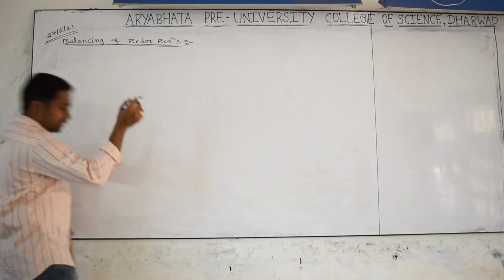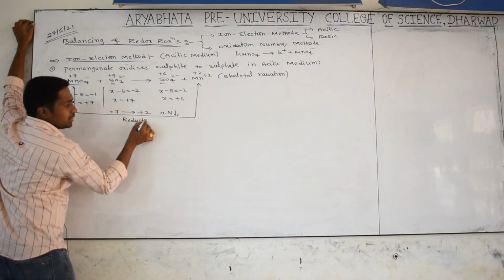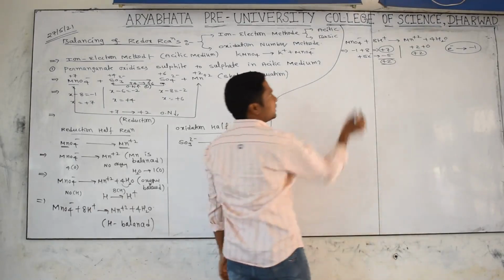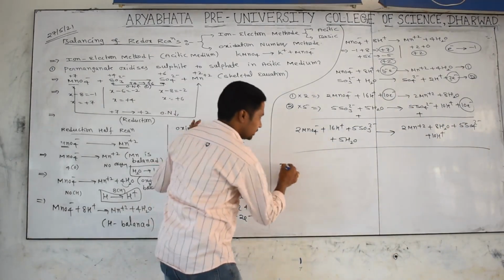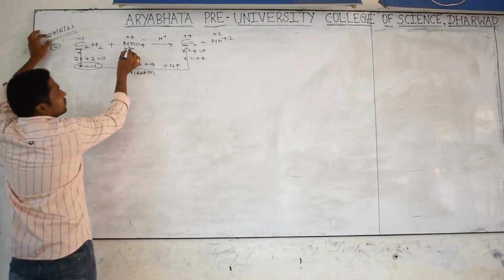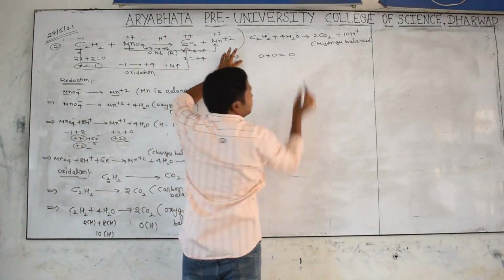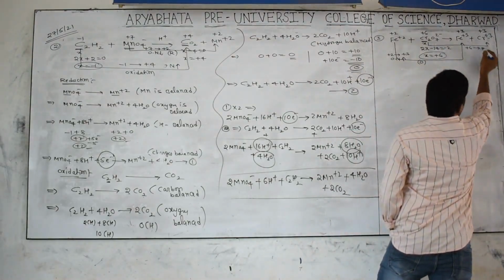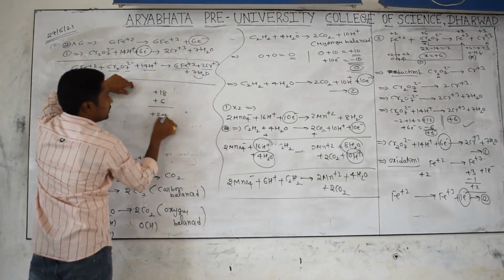DAY 03 ARYABHATA PU SCIENCE COLLEGE DHARWAD CHEMISTERY REDOX REACTIONS PROF NAGESWARA RAO SIR